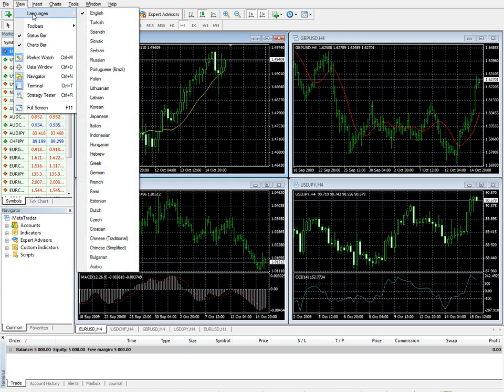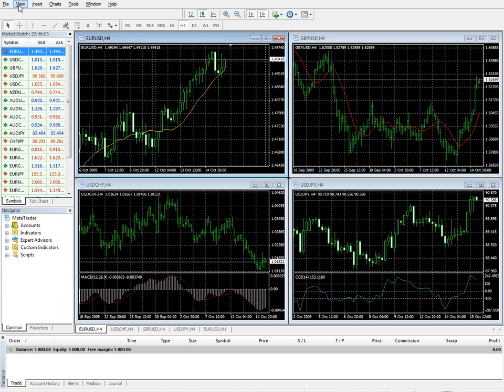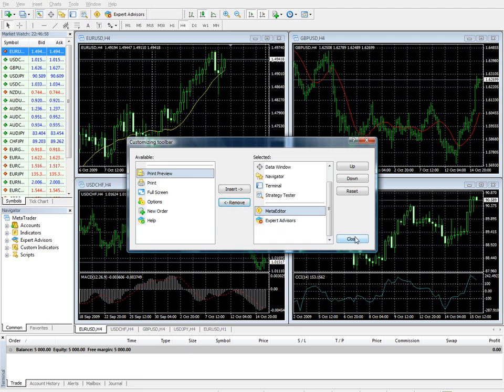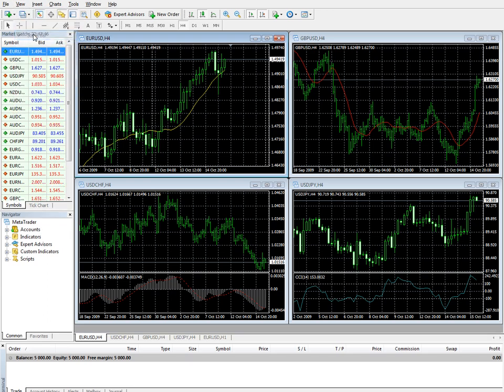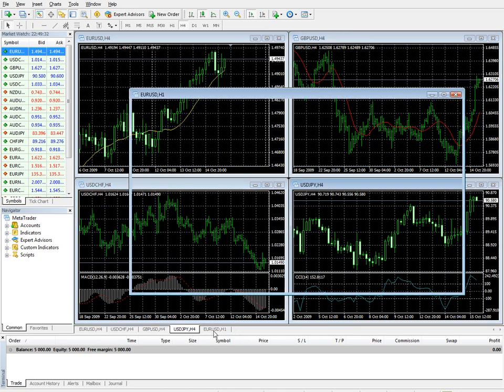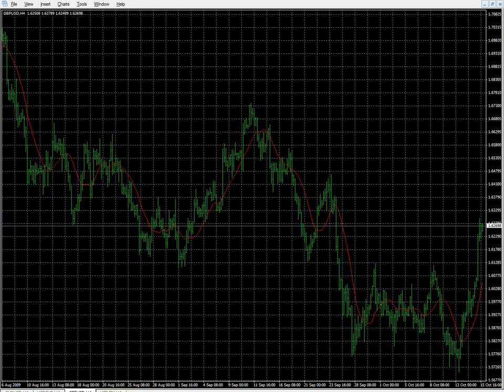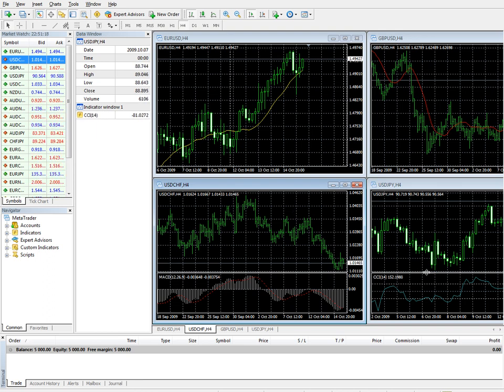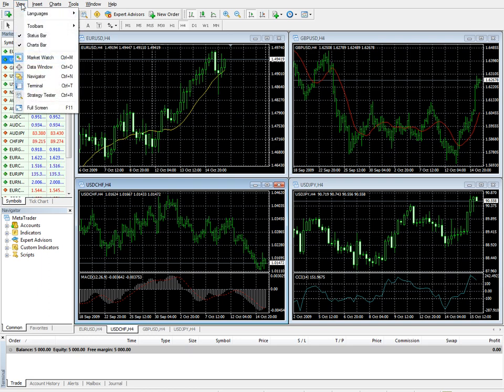Forex Trading For Newbies Splash ! (Part 06) View Menu Tutorial